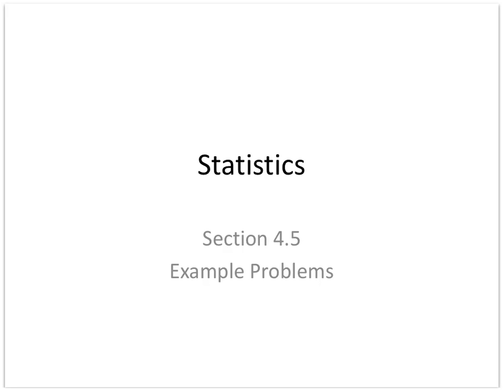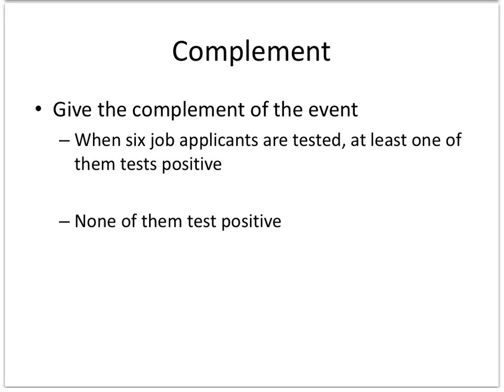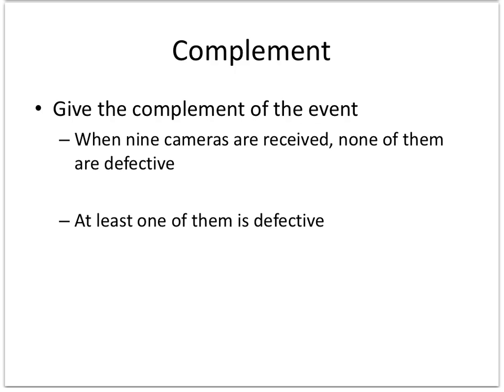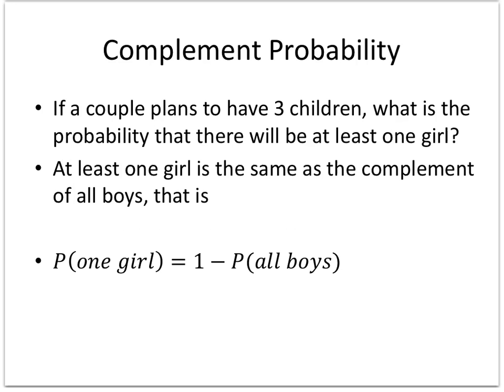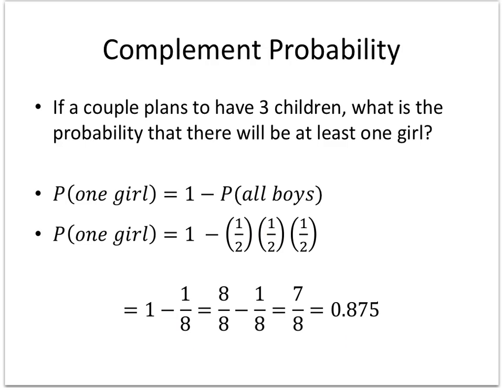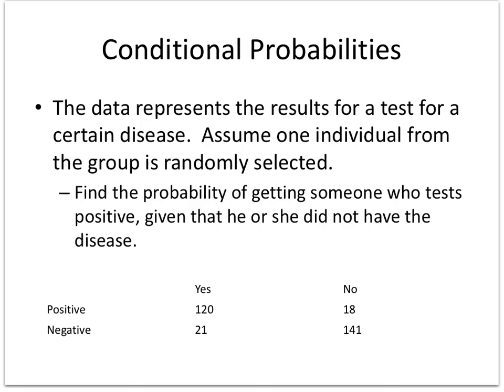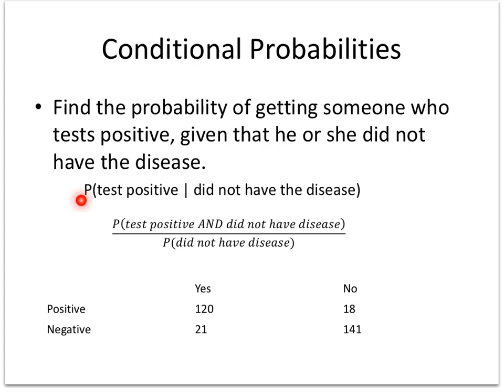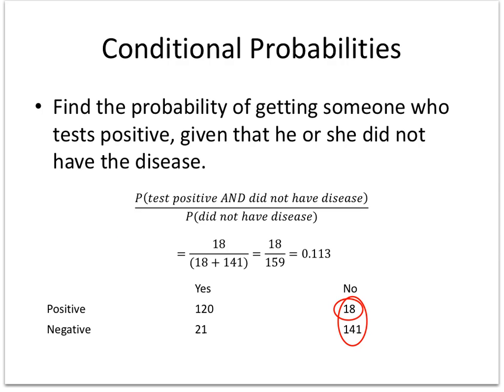4.5 MML complements and conditional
Finding complements and conditional probabilities